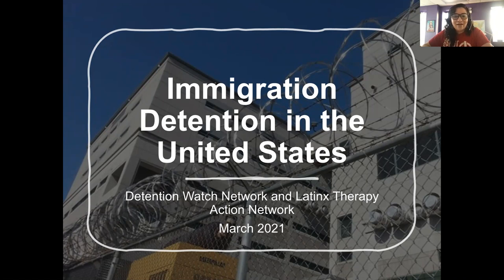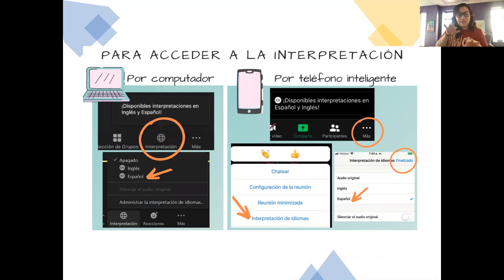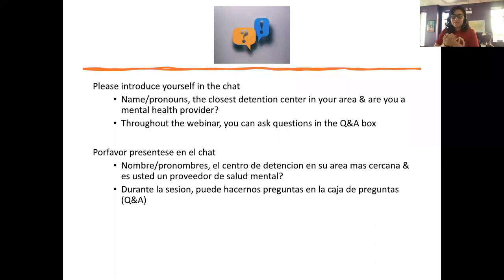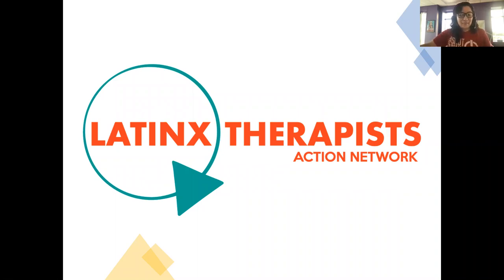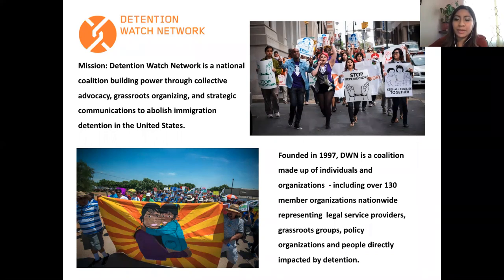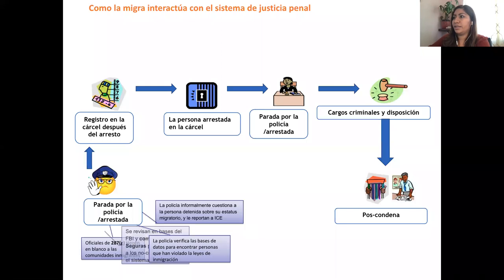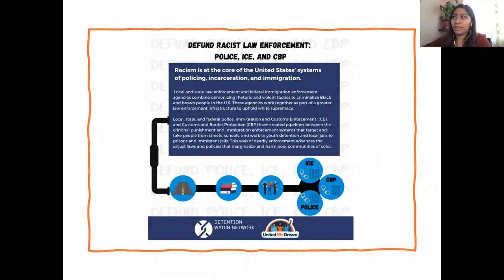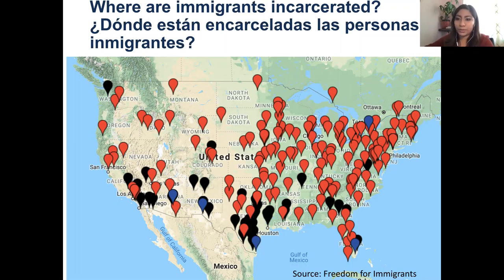Detention 101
Webinar on the history, current state and the inspiring movements to end it with the detention watch network hosted by LTAN and led by the Detention Watch Network.